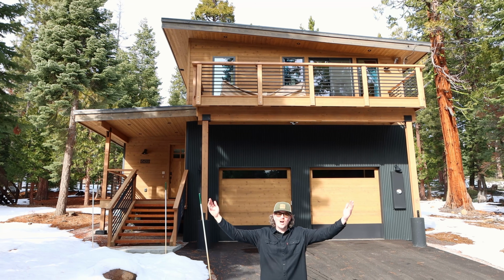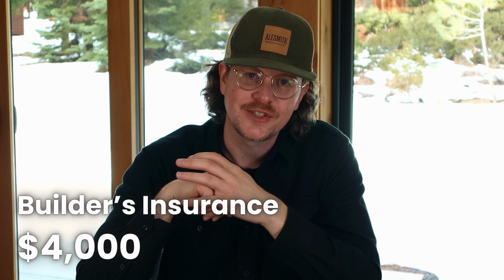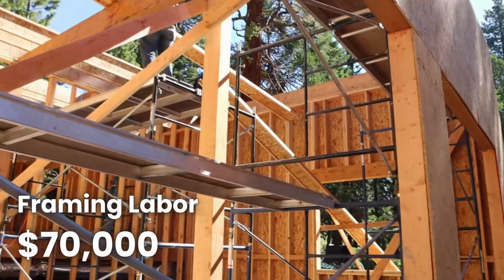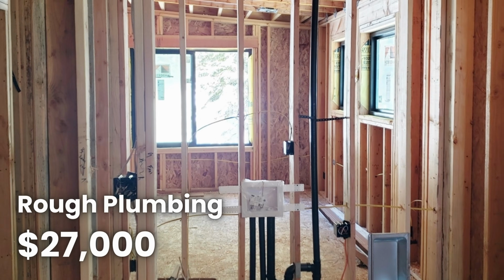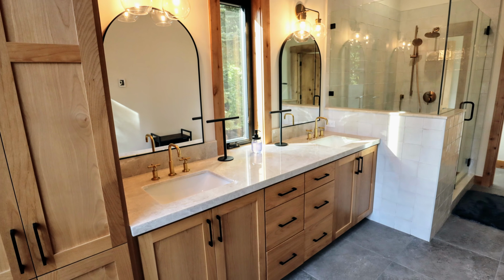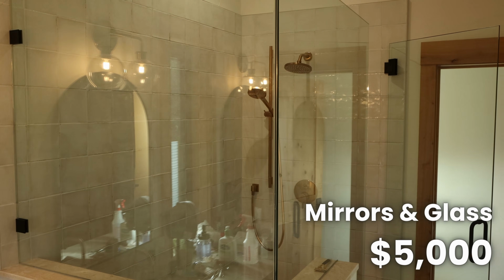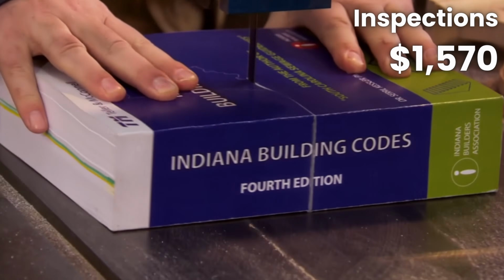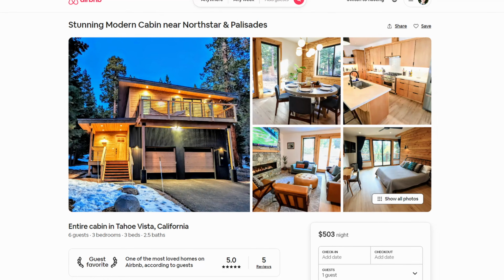The Insane Cost To Build My House In California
I wish someone had shared how much it cost to build a house in California when I was getting started with the process of building my custom cabin in Lake Tahoe. That's why I'm making this video. I want to provide more transparency when it comes to construction costs. There are so many things that go into building a brand new home and everything really adds up. I cover everything from the cost of my land, to permits, pouring the foundation, framing, finishes, and utility hookups. At the end I compare the total cost to build my house to the cost of buying an existing home in the same neighborhood to show how much money I saved by building a house from scratch.